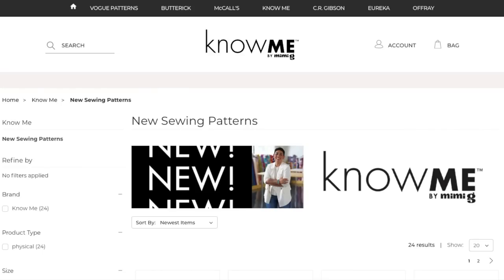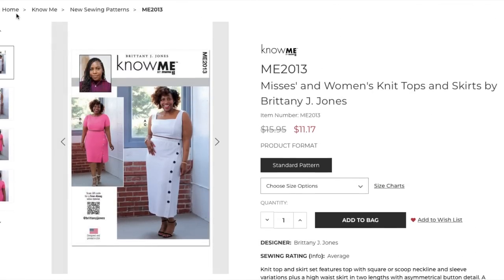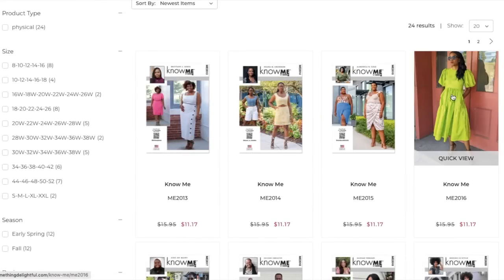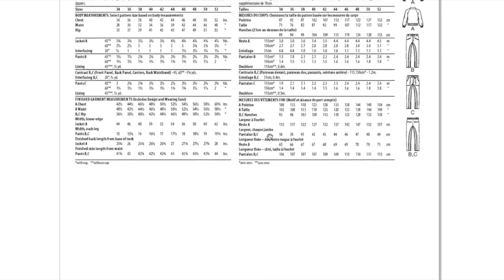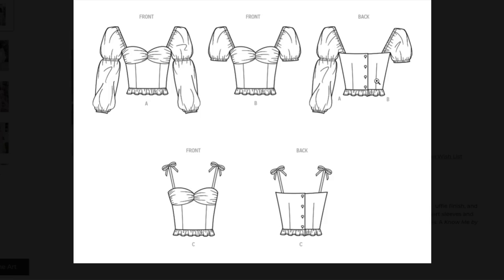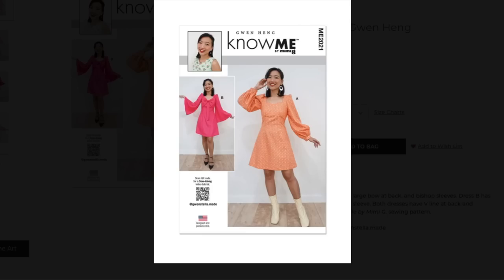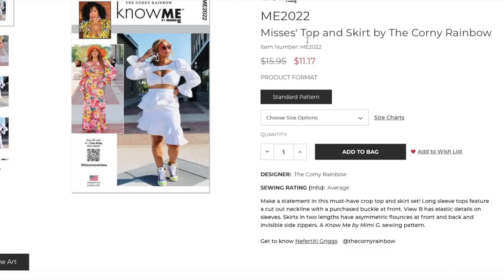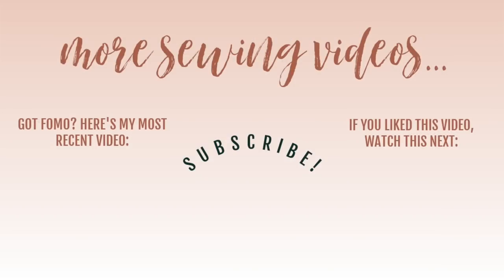Review: Know Me 2023 SPRING Sewing Patterns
Know Me sewing patterns just released their spring sewing pattern collection. Today, I'm taking a look at each of the new sewing patterns and assessing them for fit, fabrication, and overall design. If you love looking at sewing patterns, I think you'll enjoy this video.

In case you missed it, I just put up the McCall's Early Spring 2023 Collection First Impression.